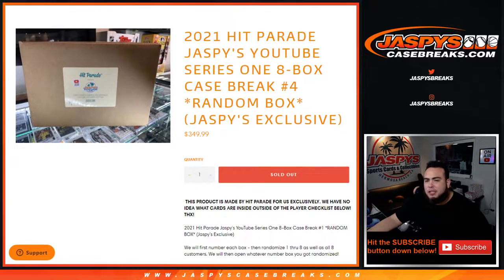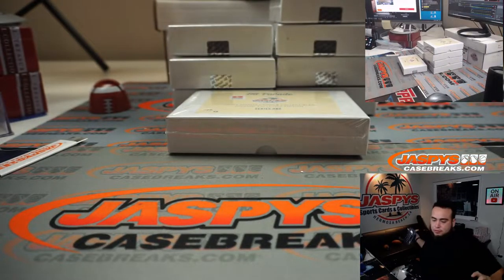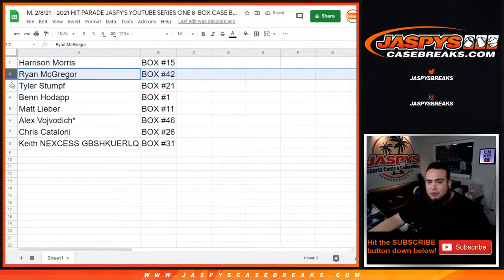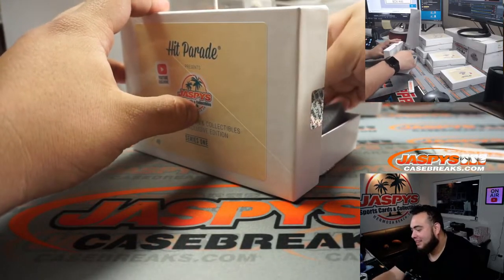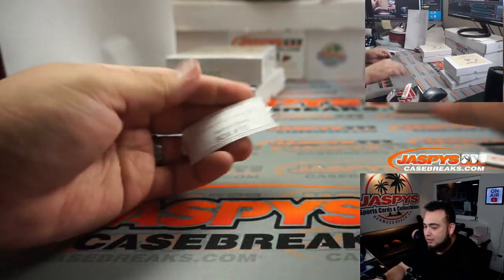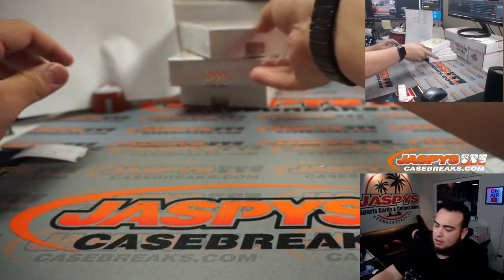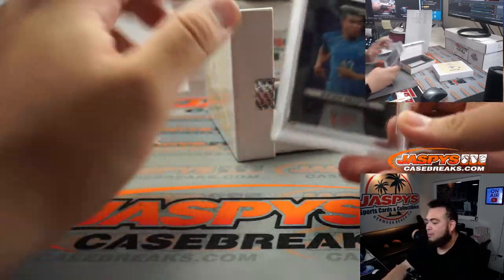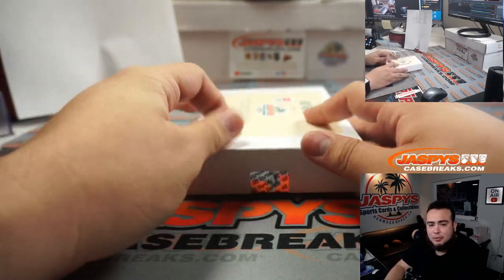M. 2/8/21 - 2021 HIT PARADE JASPY'S YOUTUBE SERIES ONE 8-BOX CASE BREAK #4 *RANDOM BOX*